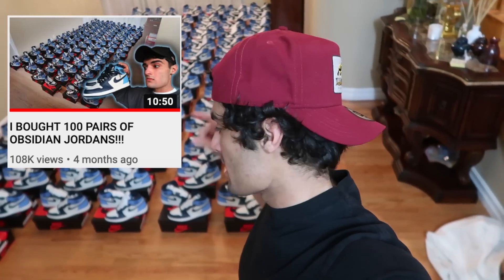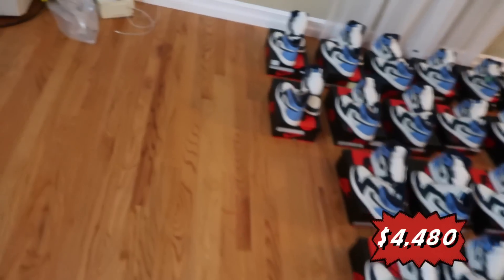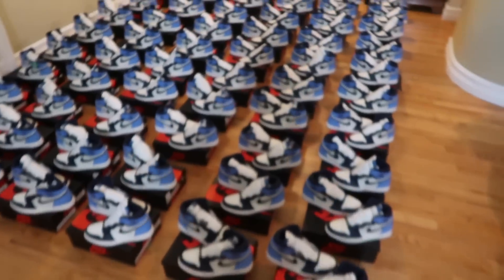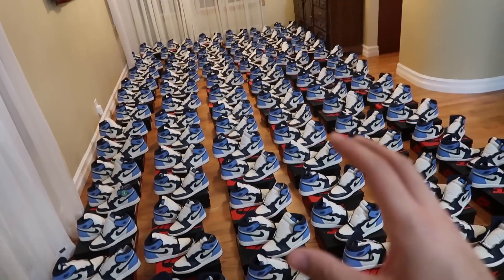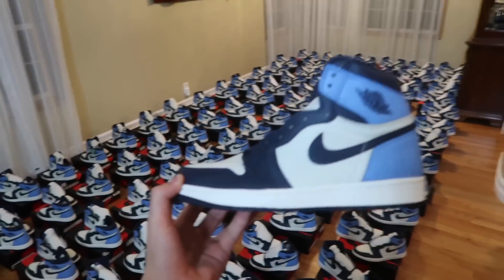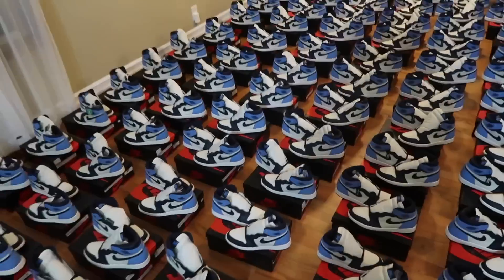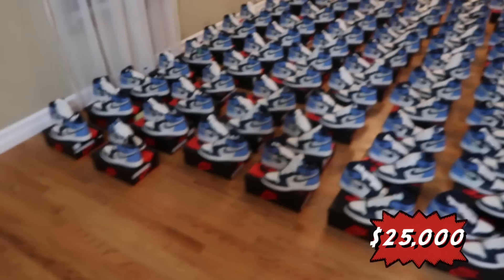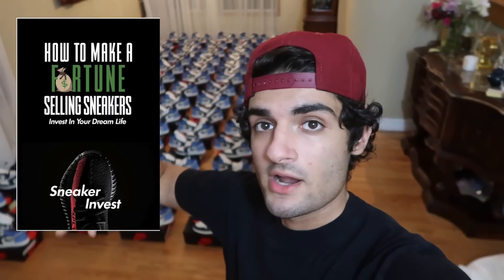$24,000 PROFIT OBSIDIAN 1 INVESTMENT!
chat instagram: @206chat
book instagram: @sneaker.invest